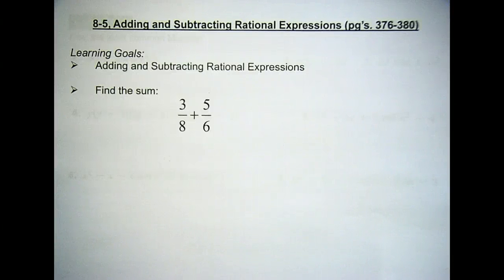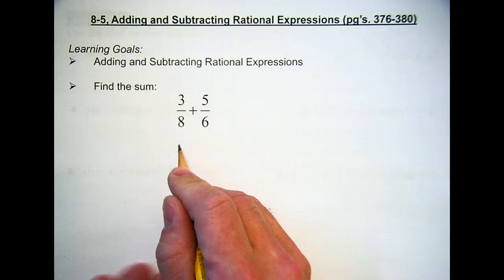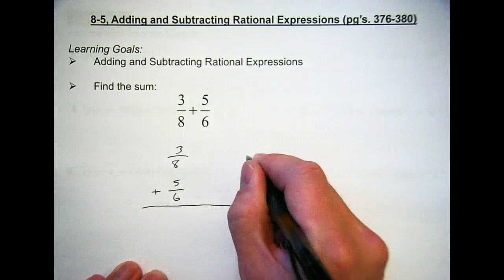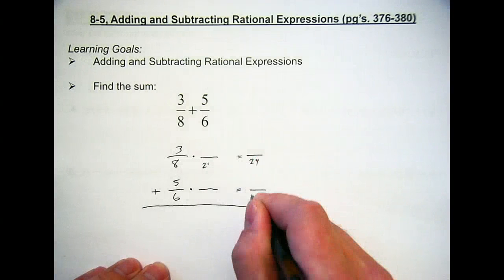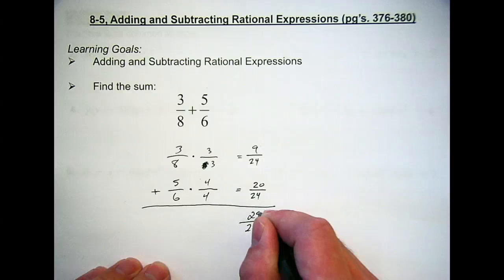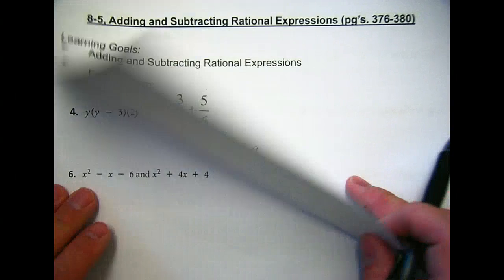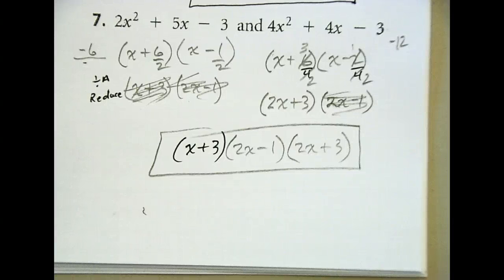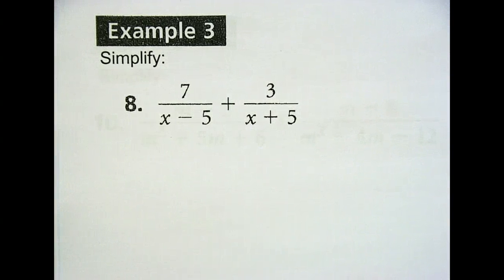Trig, 8-5, Adding & Subtracting Rational Expressions, Part 1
Add & Sub. Rational Expression